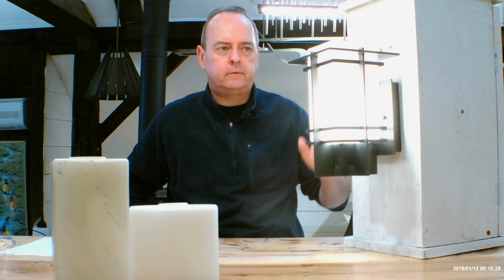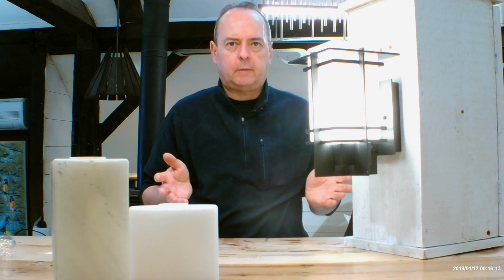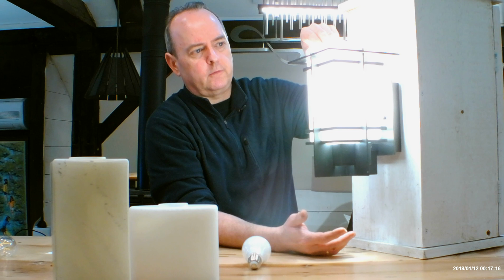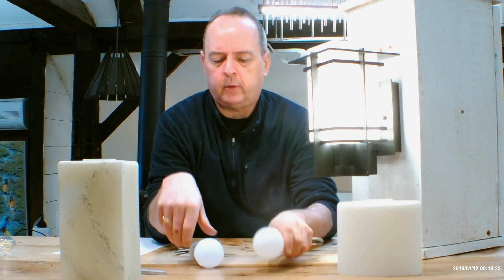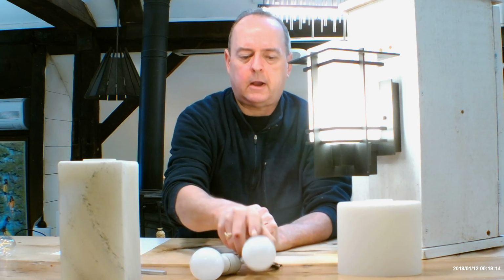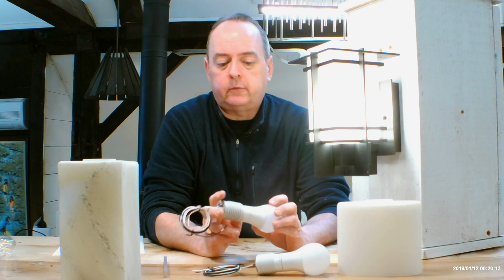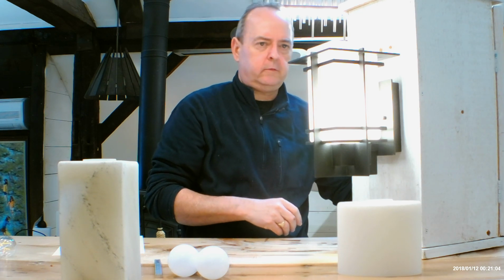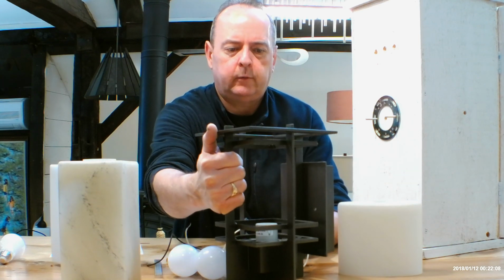Upward facing tourou 30 6001 30 6002 30 6003